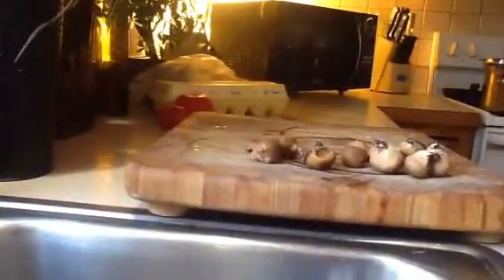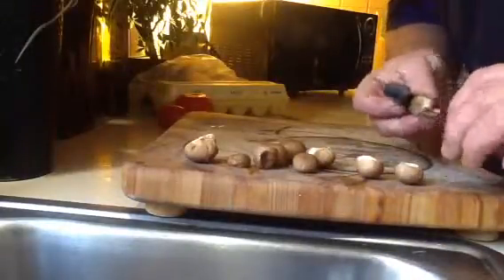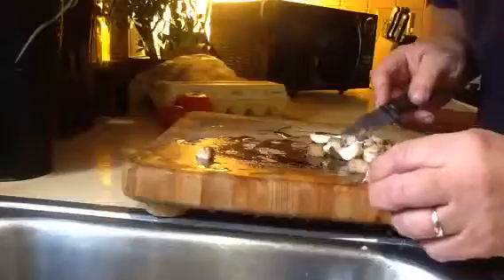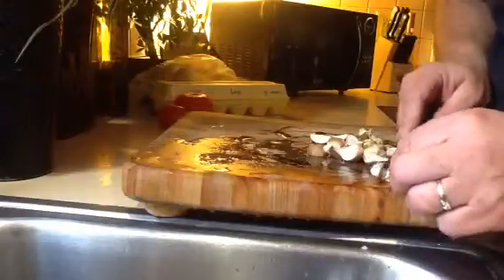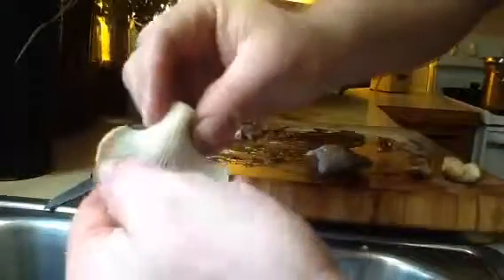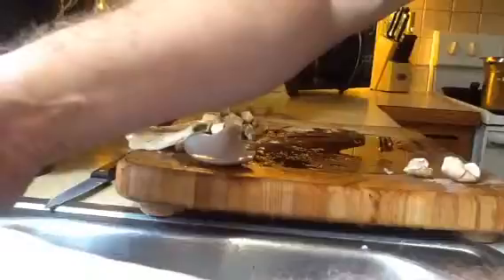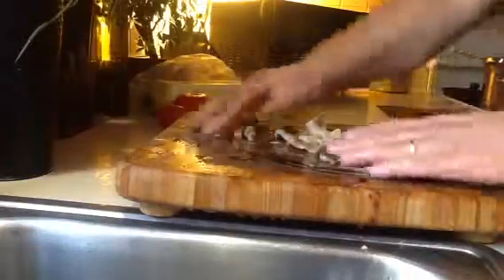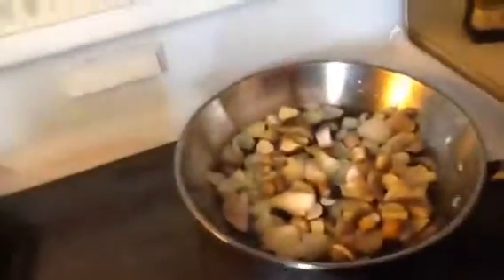Found mushrooms in pockets